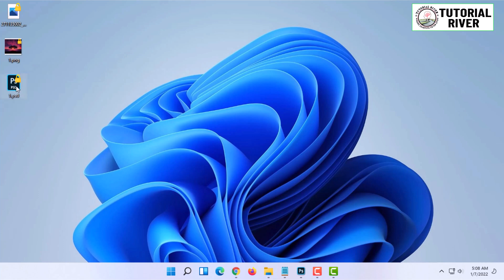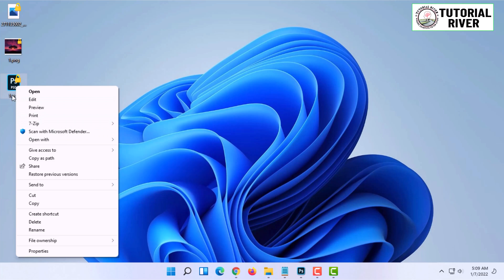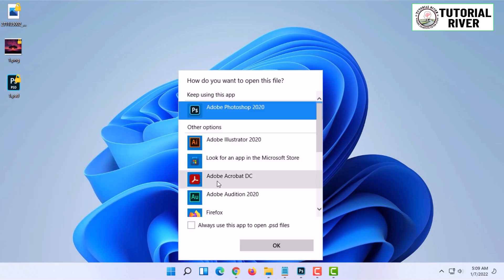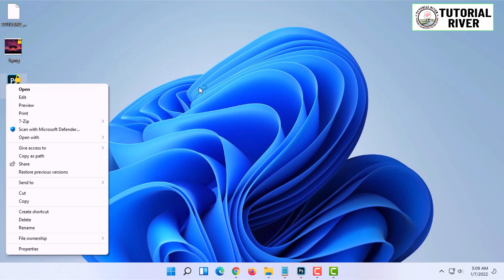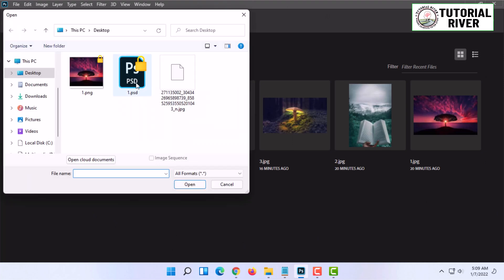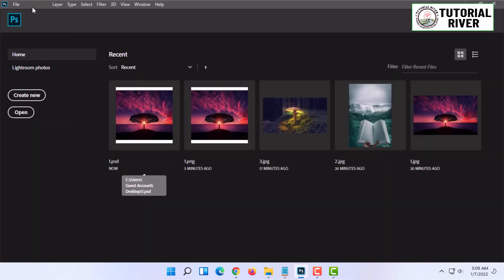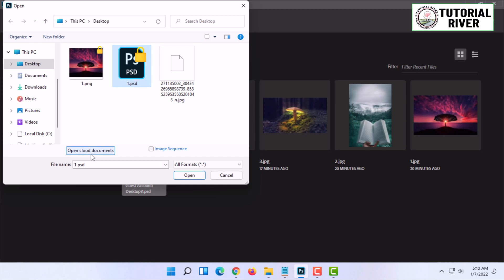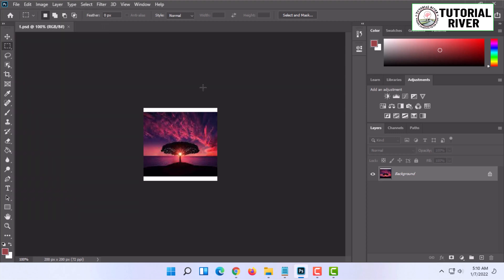How to Open Photoshop Document 2025 | Shortcut Tricks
Adobe Photoshop Documents used to store images created with Photoshop. The PSD file may contain image layers, layer masks, adjustment layers, annotation notes, file information, and other Photoshop elements